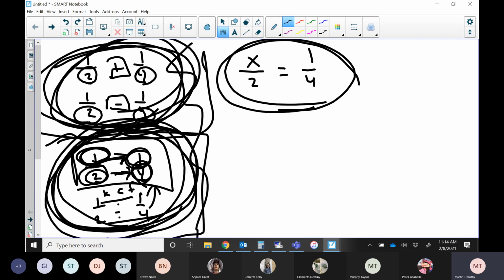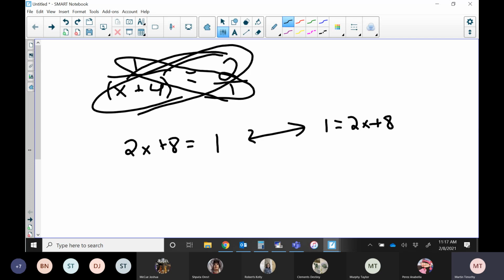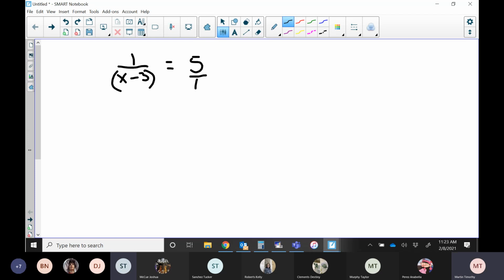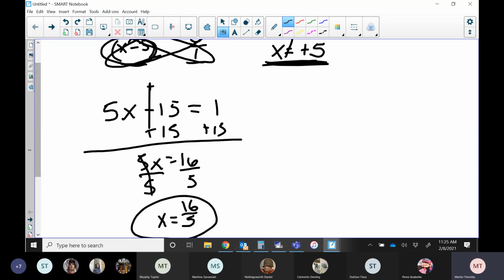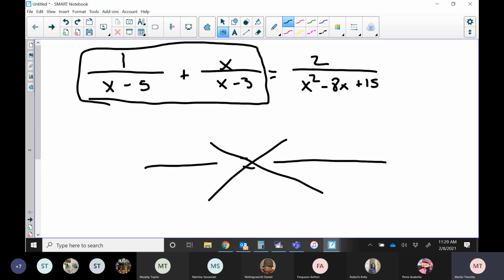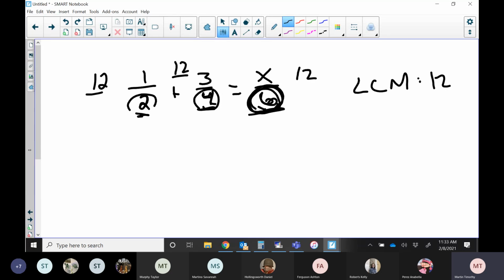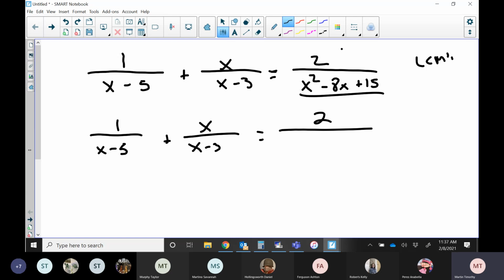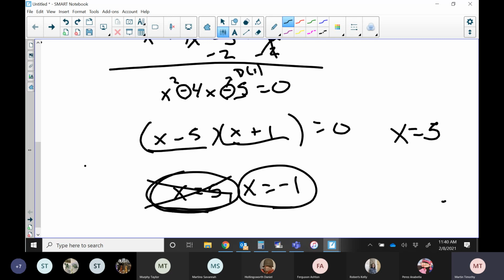4.5 Part 1 2/8/21